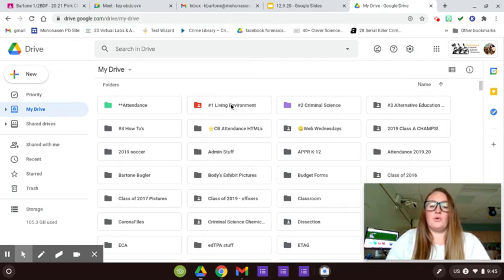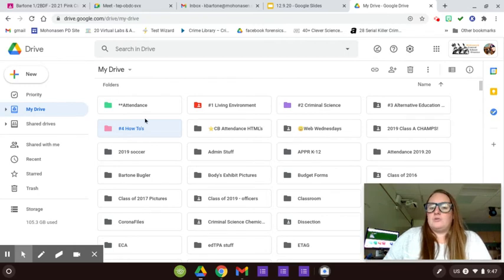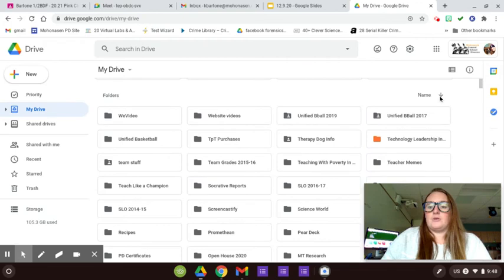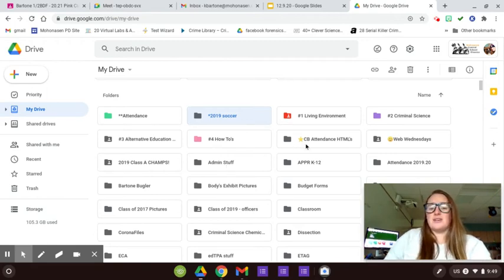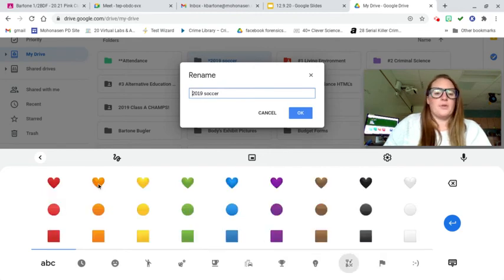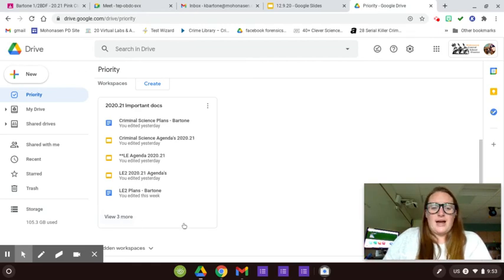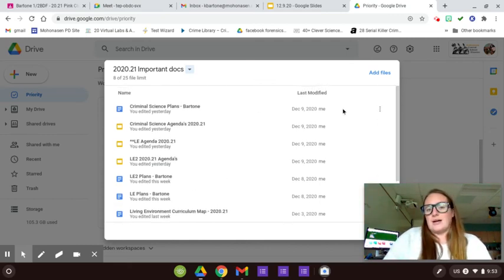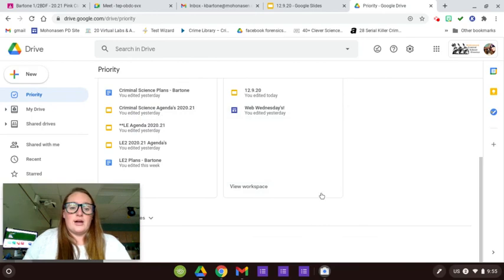Web Wednesday's - Episode 1 - December 9th 2020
Our Tech Tips Series "Web Wednesday's"... this month's topic is Organizing your Google Drive